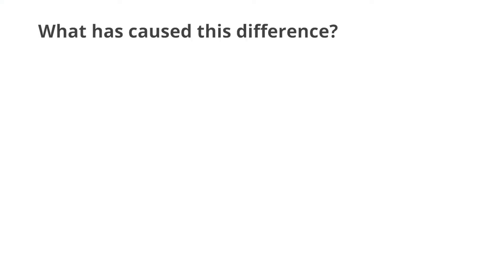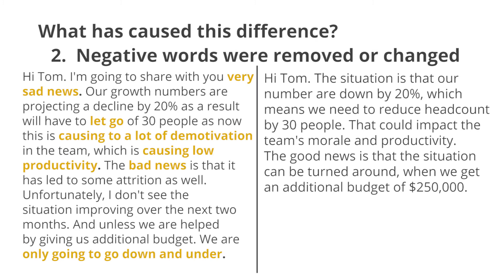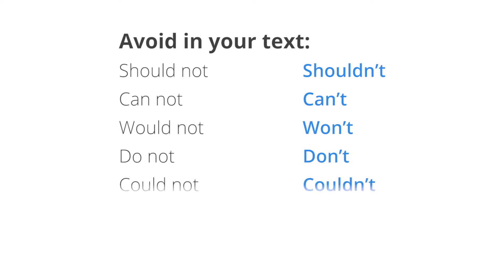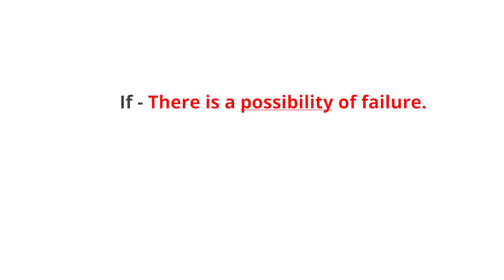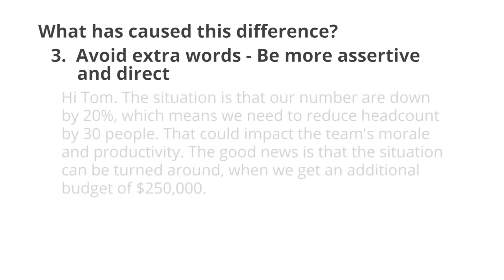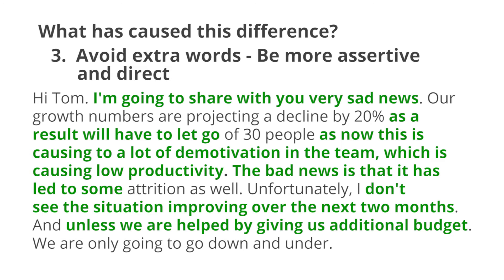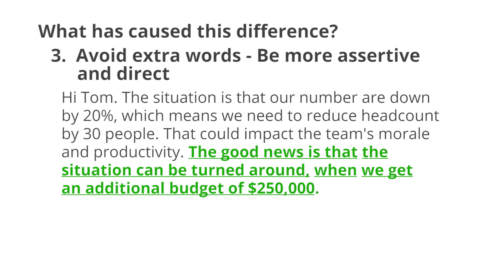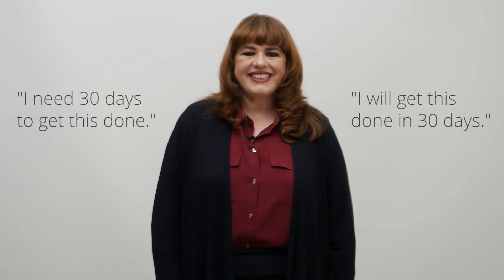What is Text Sentiments and Emotions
About the video:
This video is about how to know the text sentiments and emotions. At Myjen, we help you improve your communication skill using AI based tools. Uspeek is a platform where you can upload your videos and we will give you a comprehensive analysis of your communication skills.
Words cannot change reality, but they have the power to influence how people perceive reality. A single word can make the difference between the listener liking or disliking a person.
On the other hand, using the right words such as “We can” can create magic.

kWurd has intelligent analytics which can help you improve your written word.
Have you heard of text sentiment? From your choice of words, your AI robot coach can tell you whether the word sentiment is positive, negative or neutral.  Conveying the same thing in different words can complete change the sentiment it generates. This is on a scale of -1 to +1. Where +1 is extremely positive and -1 is extremely negative. Words are free. It is how you use them that will benefit or cost you.

In some cases when you have to deliver bad news, you can not force the sentiment to be positive. However, you can attain a less negative score.

Go to kWurd.com to assess your email sentiment. If you get a negative or low positive text sentiment, then review your script. Change words to more positive ones and sound assertive. Practice over and over on kWurd.com until you get a higher score.

With kWurd Write with a bang. Crisply, clearly, and effectively.

PRODUCTS
We are devoted to helping people in improving their verbal and non verbal skills. Hence we have our very own AI powered tools to help you for the same:
1. Uspeek Uspeek is a platform where you can upload your videos and we will give you a comprehensive analysis of your communication skills.
2. Kwurd Kwurd is a plugin which helps you write your emails in a better way and keep them crisp and effective.
Go ahead and explore the websites to boost your communication skills
- Create a powerful social media post.
– Artificial intelligence in learning and development